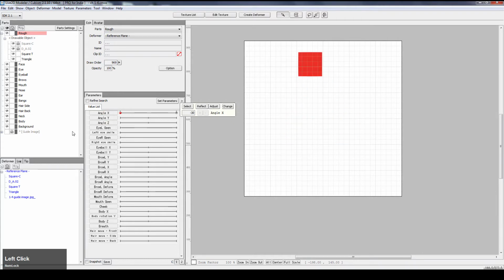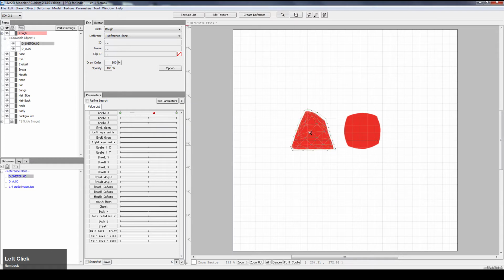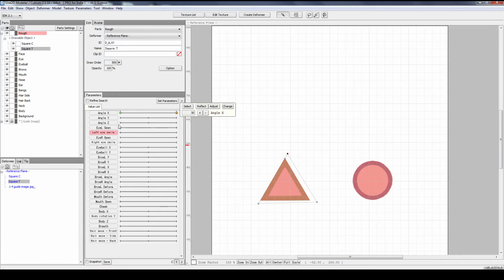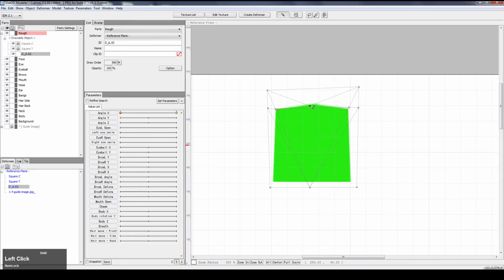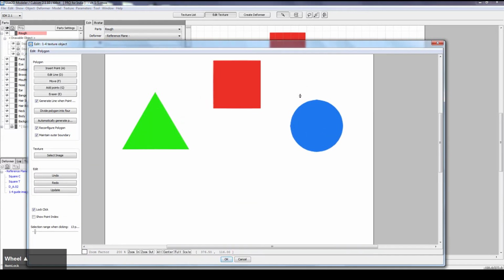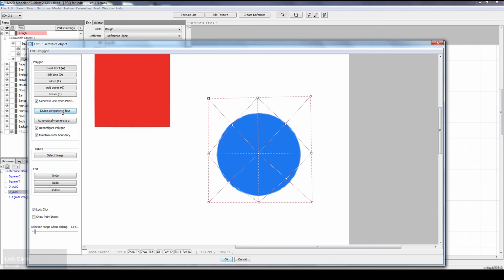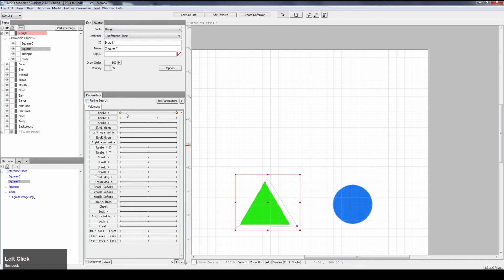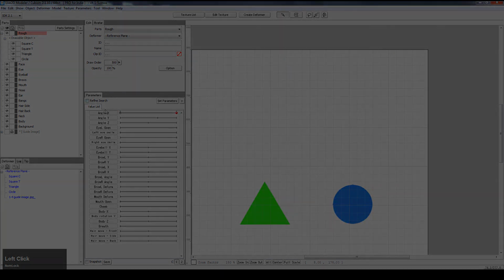Live2D 101 - Lesson 1-6 - Interchanging texture object